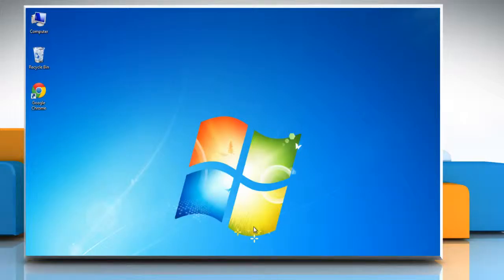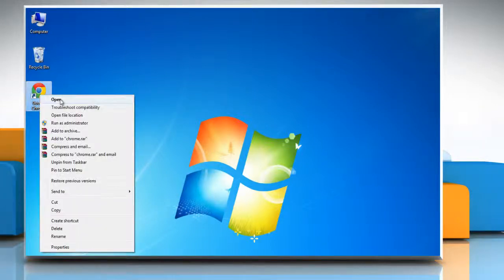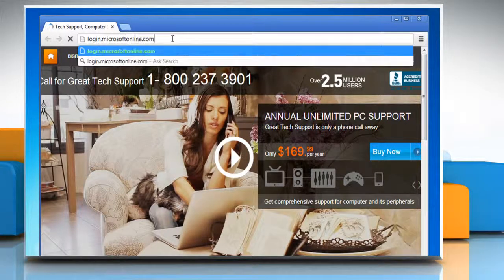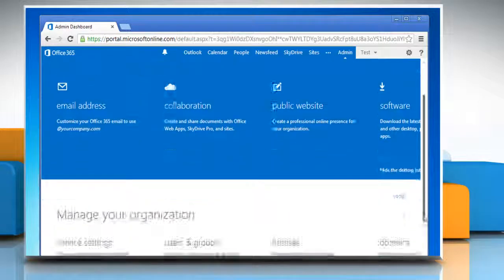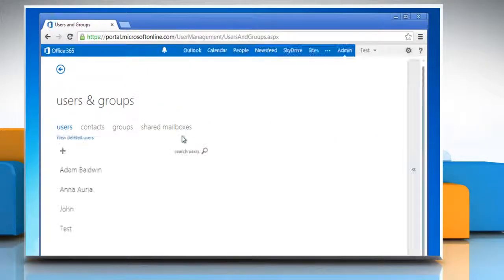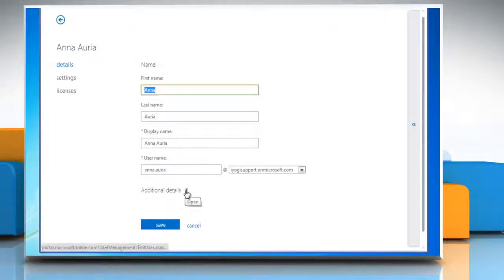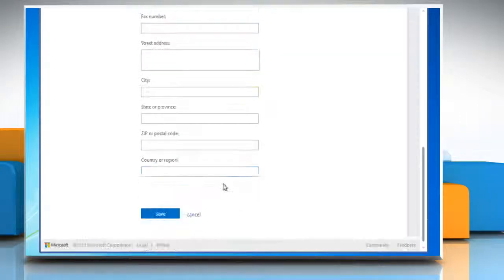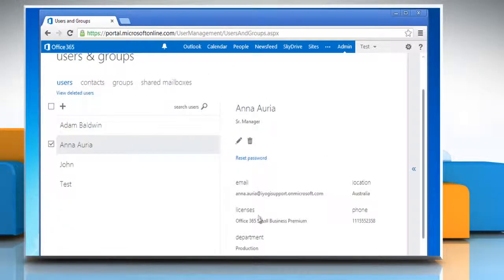How to change a User's Personal details in Office 365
Follow the steps given in this video to change a user's personal details in Microsoft® Office 365.